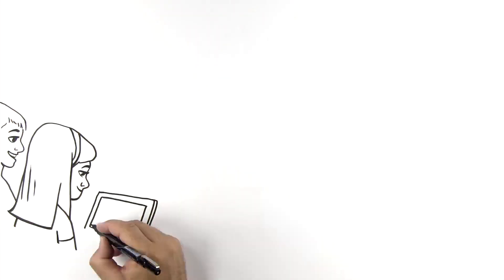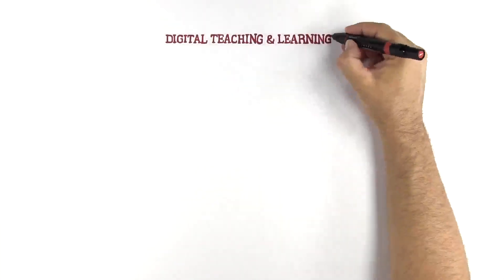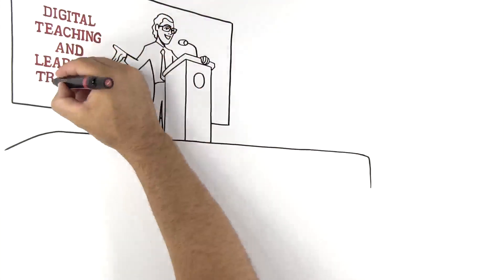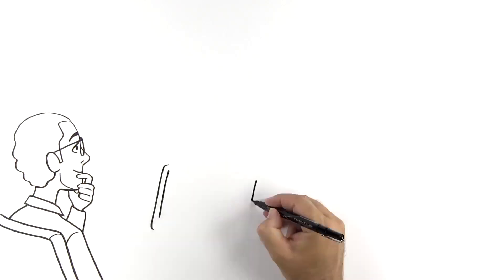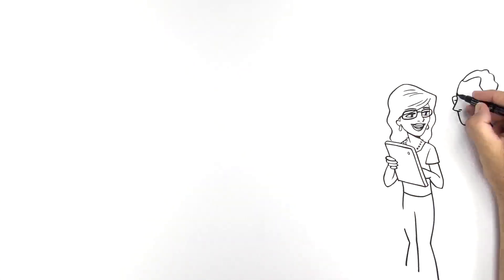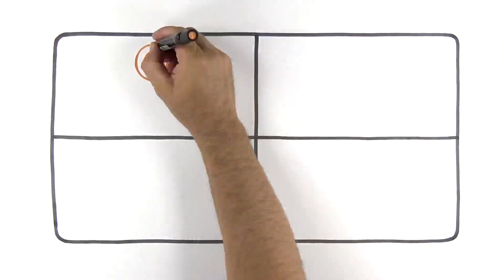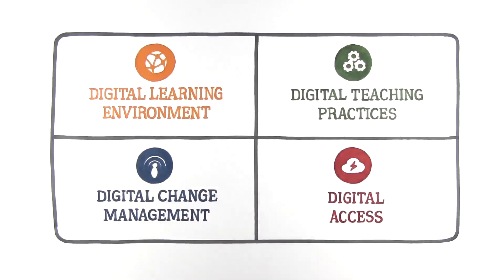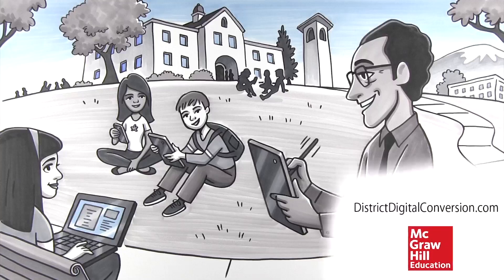How and Why to Implement Technology Instruction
A quick video to help you head off challenges in your conversion to all digital. Transform your classroom to a digital 1:1 teaching and learning environment.